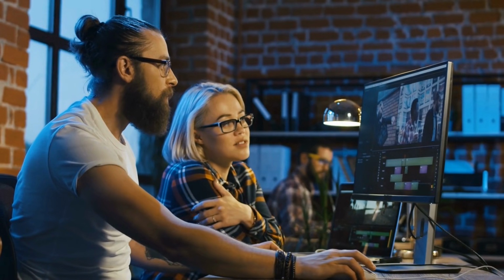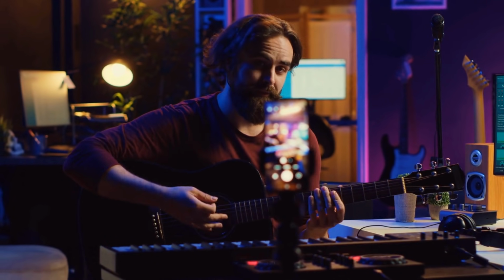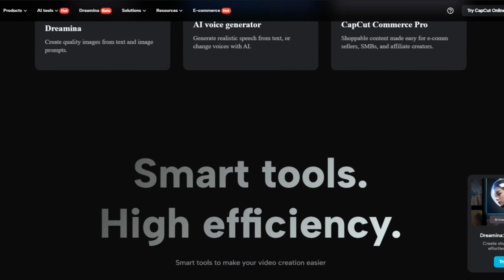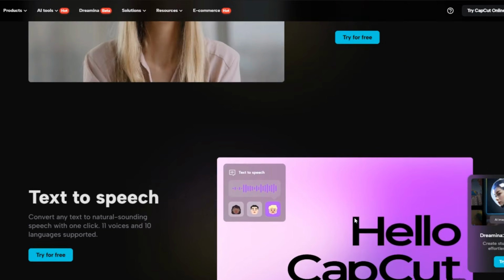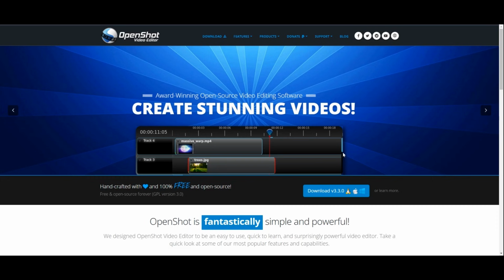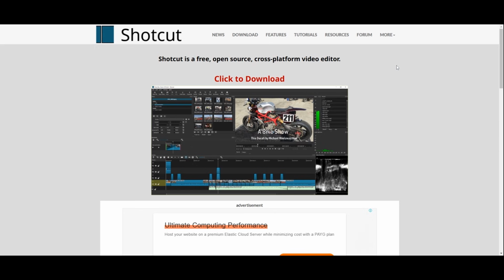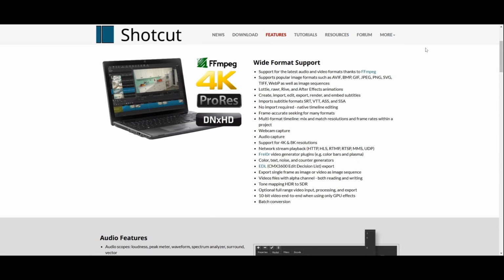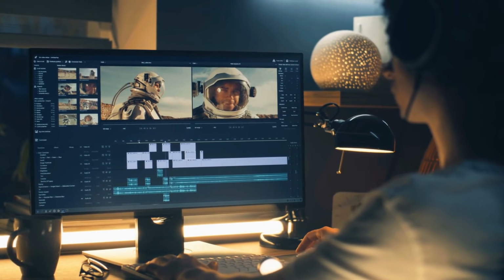Best Free Video Editing Software for PC Without Watermark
Discover 4 pro-level video editors that are completely free! No more watermarks or limitations.

Are you tired of watermarked videos or expensive editing software? We've got you covered with four powerful, free video editors that rival professional tools:

1. CapCut: Modern interface with AI-powered tools

2. DaVinci Resolve: Hollywood-grade color grading and effects

3. OpenShot: Simple, intuitive editing for quick content creation

4. Shotcut: Versatile editor supporting various formats

Learn how these free tools can elevate your content creation without breaking the bank. Perfect for beginners and experienced editors alike, these options offer features like:

• Advanced color correction
• Seamless social media integration
• Professional audio editing
• Customizable workspaces

Don't let expensive software hold you back. Start creating professional-quality videos today with these free editors!

👇 Boost your content creation skills with our YouTube AI Mastery Course. Learn to leverage AI for better videos, faster editing, and increased engagement.

CHAPTERS:
00:00 - Intro
00:36 - Video Editing Software Struggles
01:46 - CapCut Overview
02:46 - DaVinci Resolve Features
03:44 - OpenShot Review
04:21 - Shotcut Insights
05:24 - Next Steps for Video Editing
05:56 - Conclusion and Final Thoughts